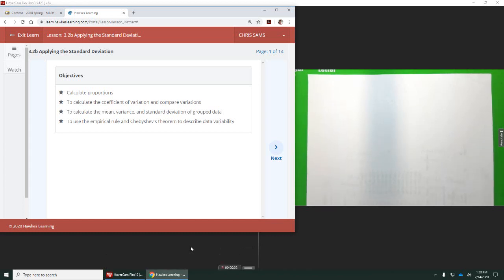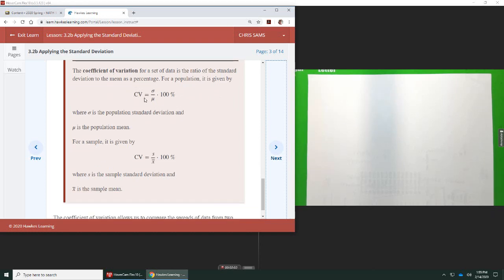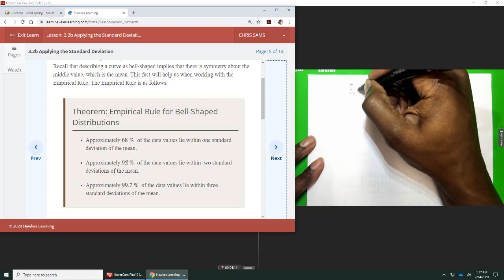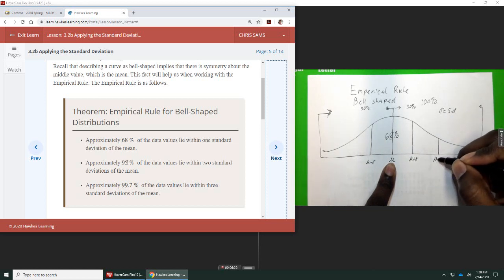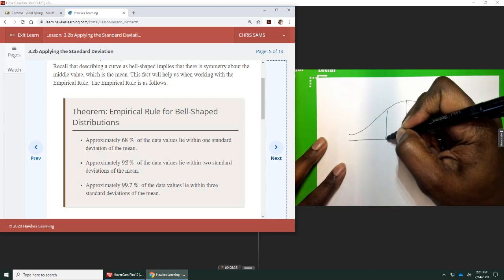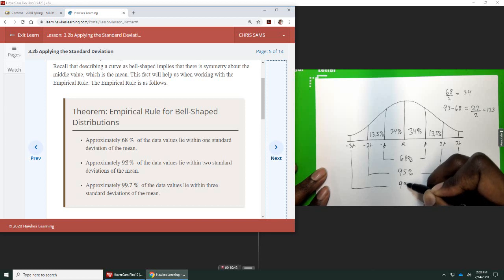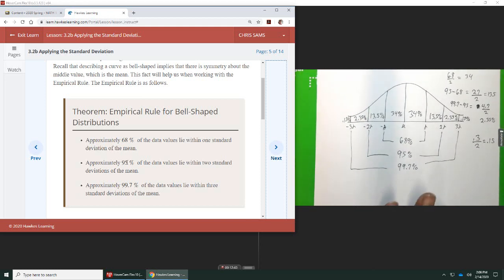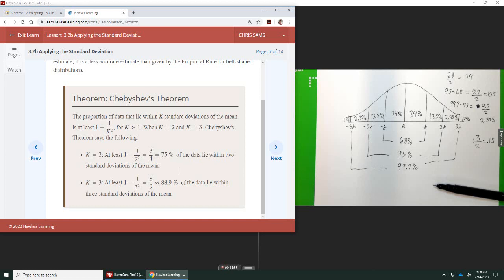Stat3 2b new overview